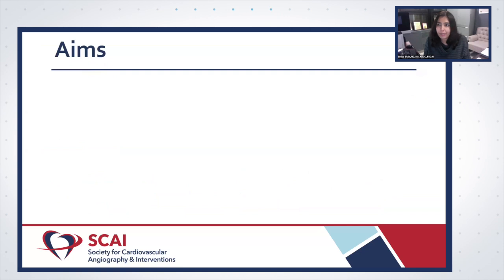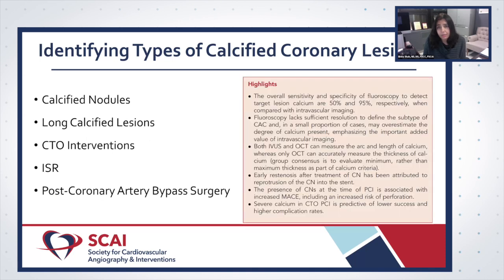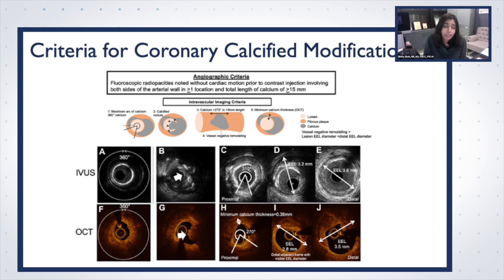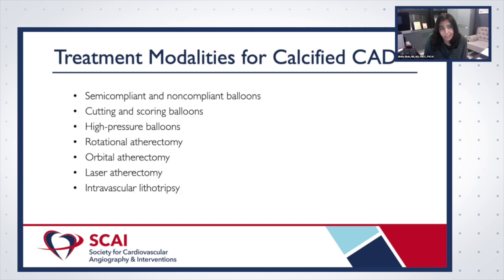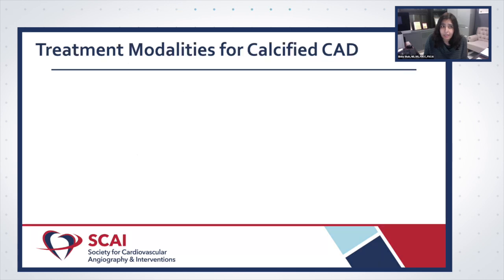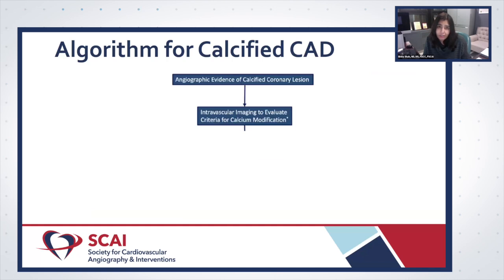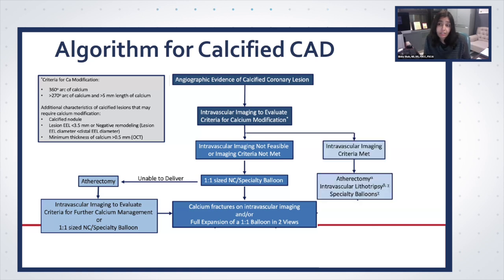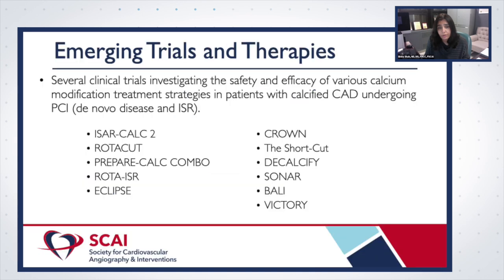Conversations in Interventional Cardiology: Management of Calcified Coronary Lesions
This SCAI Expert Consensus Statement summarizes the different calcium modifying tools, provides practical tips in different treatment strategies, and
presents an algorithm designed for addressing calcified CAD.

Drs. Alexandra Lansky, Binita Shah, Robert Riley, & Daniel Chamie review the highlights from this document. Watch now.